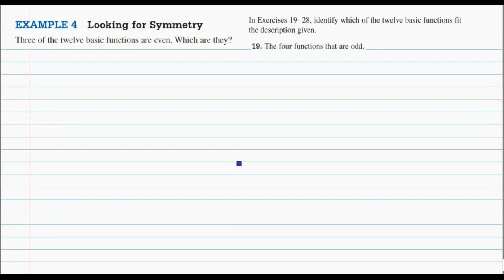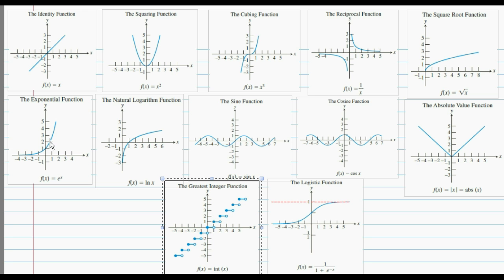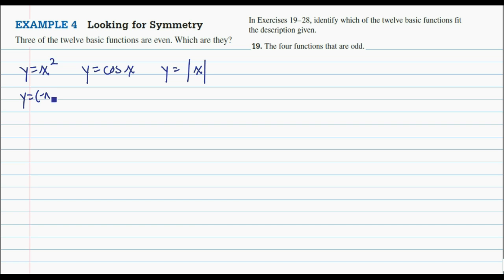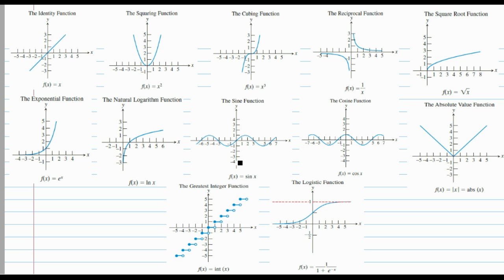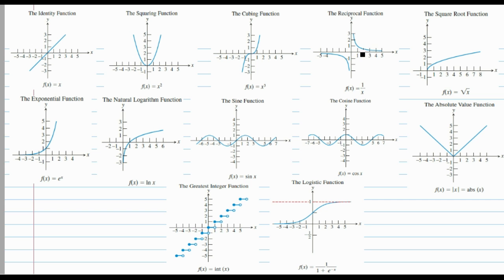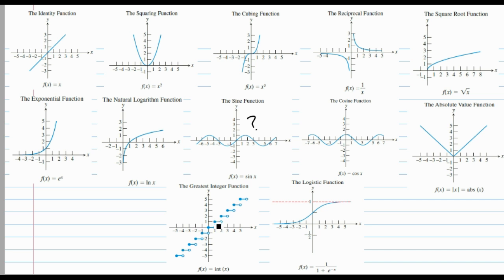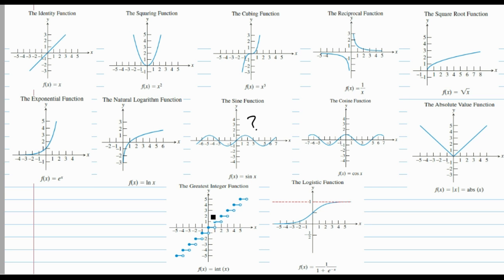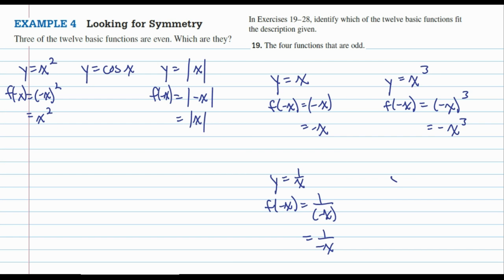Precalc 1 3 ex 4